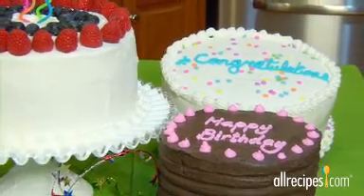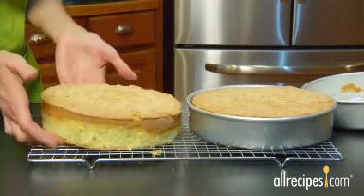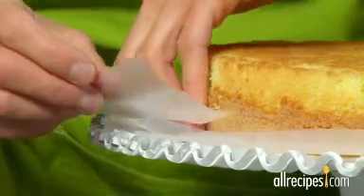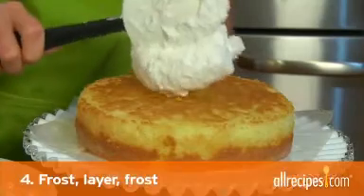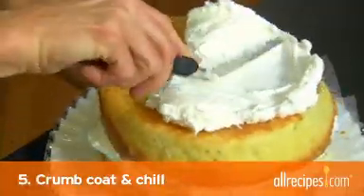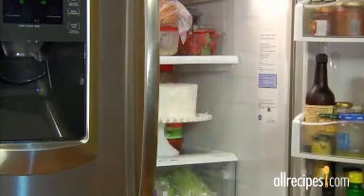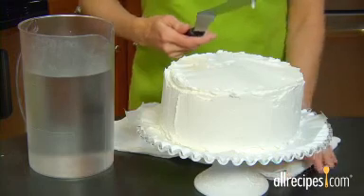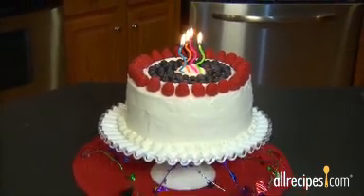How to Frost a Cake